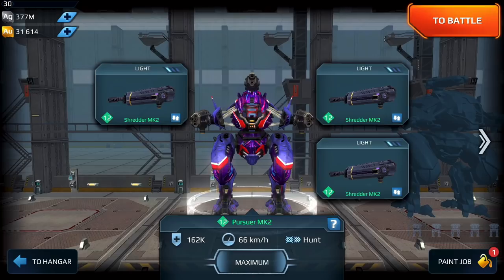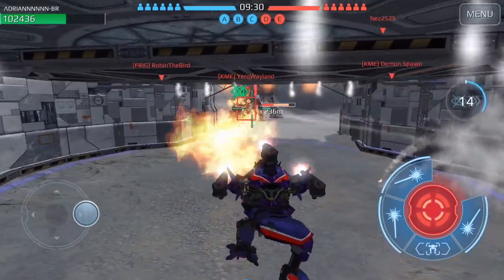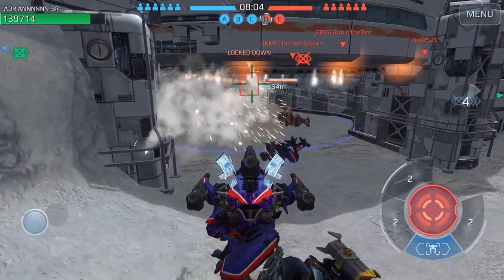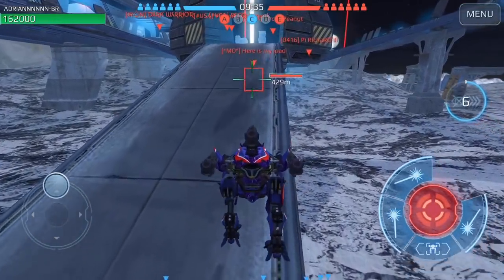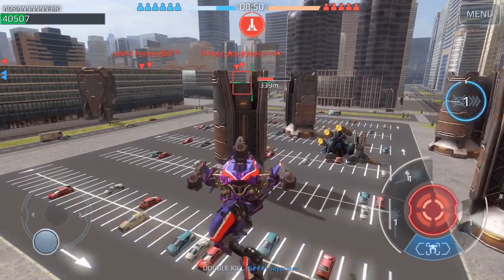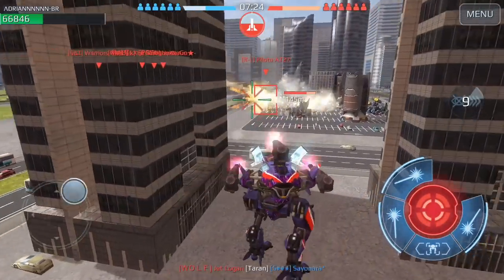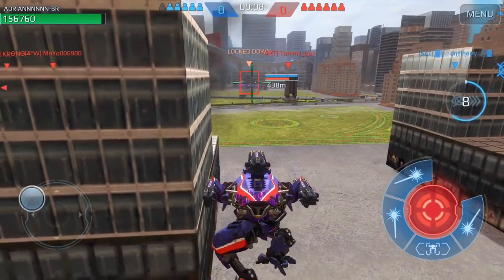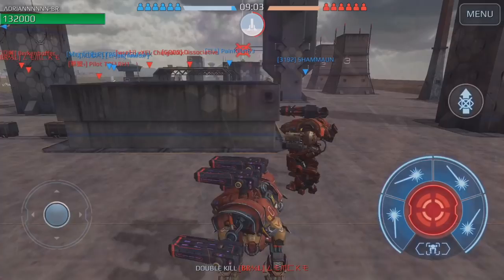Halo vs Shredder - Which is the BEST LOCK DOWN WEAPON? | War Robots Best Weapons 2018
War Robots. A highly requested video - Halo or Shredder? Both weapons lock down, both have 500m range, both are light weapons. In my opinion, the Halo is the better weapon because of it's bullet spread. While testing this weapon, I found in most games the Halo out performed the Shredder when it came to locking down players. Not only do you lock down players more often with the Halo, you have the ability to lock down multiple players at the same time. For those asking, players should be able to build this weapon in Workshop within the next few weeks - new content is currently only available in Workshop one month after it is released. In addition... I have witnessed the Halo being very effective at MK1 level 10 which means less resources needed to gain the ability to lock down players.